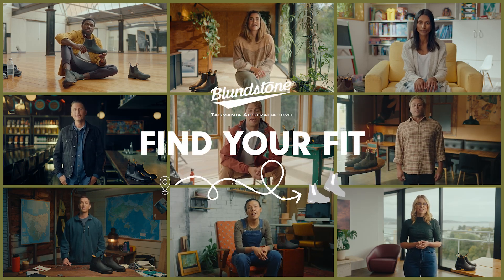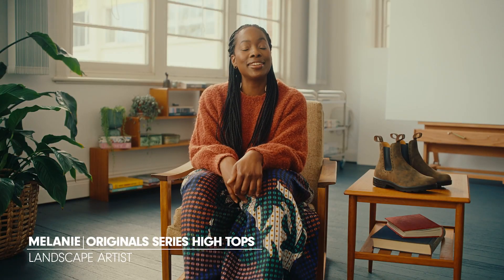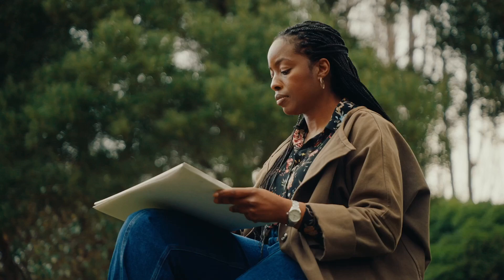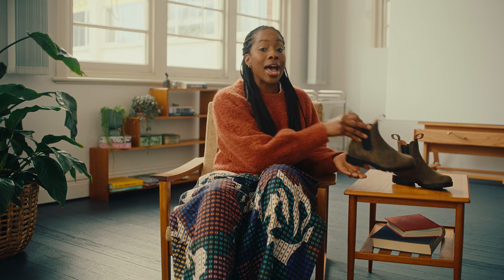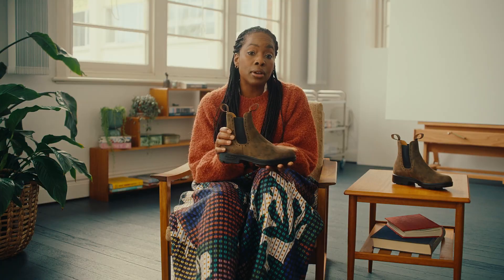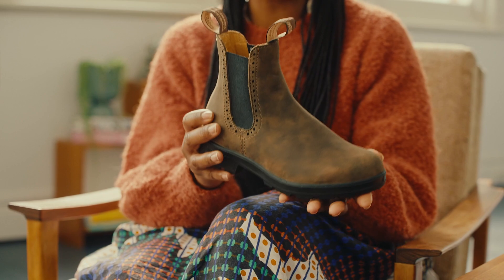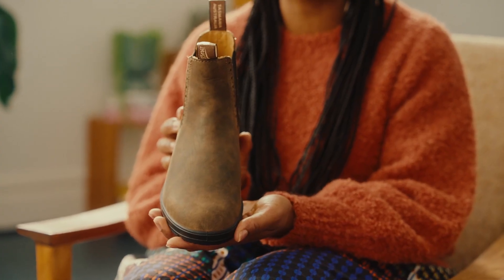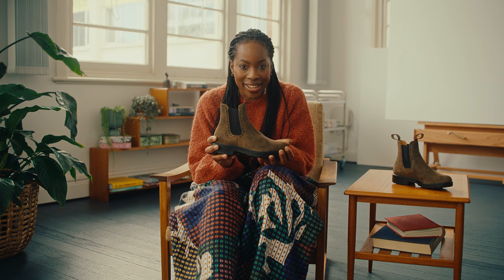Blundstone Find Your Fit: The Originals Series High Tops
“The High Tops have the DNA of a pair of Originals, but they’re cut higher on the ankle than regular Blundstones, so you might find they
feel quite snug around the ankle when you first wear them. Another key difference with the High Tops is that they’re leather lined. This lining
means that there’s slightly less give initially. I’ve found that after pulling them on and off a few times they wore in and softened nicely, and
quickly became my favourites.”

Each of our Blundstone boot series has its own unique fit and feel – find out why they’re the perfect pair for landscape artist, Melanie.